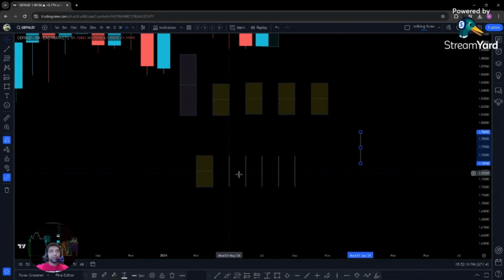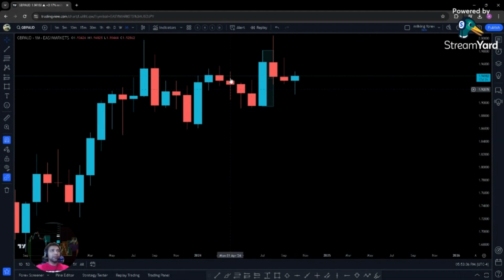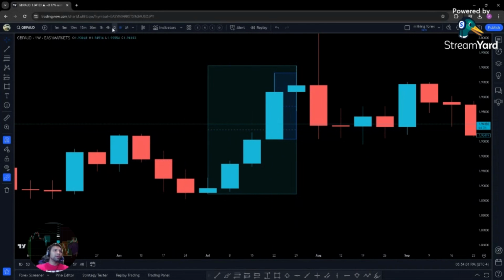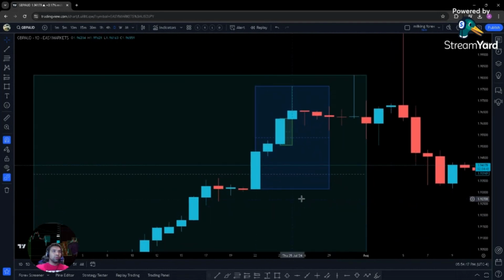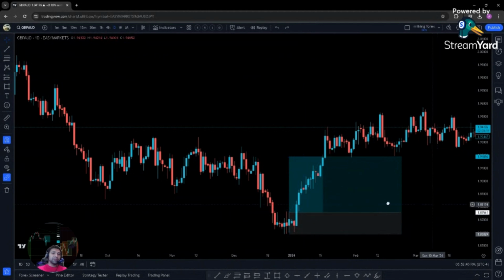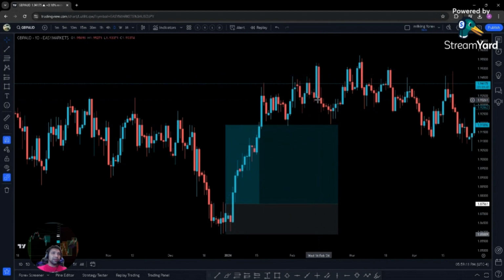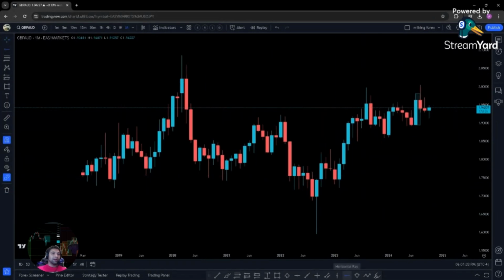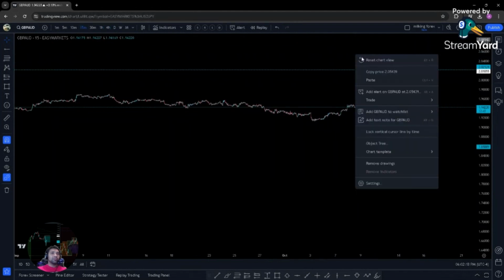Mastering the Art of Multi-Timeframe Analysis!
Are you a new trader struggling to grasp the concept of multiple timeframes? You're not alone! In this video, I break down how to effectively use multiple timeframes to build context for your trades. Discover how analyzing different timeframes can enhance your trading strategy and improve your decision-making process.